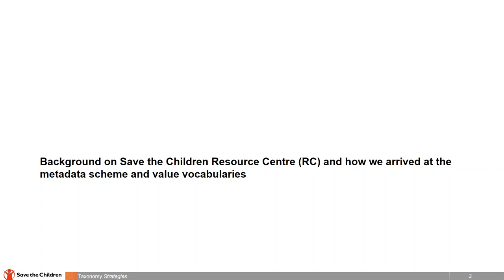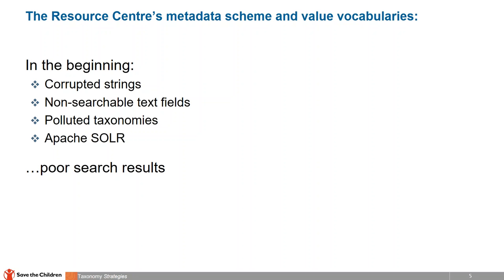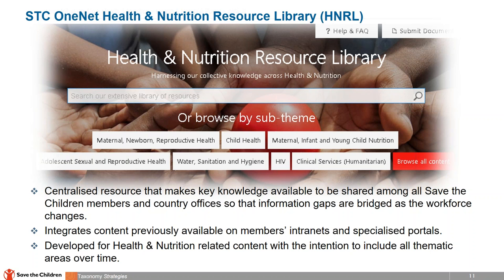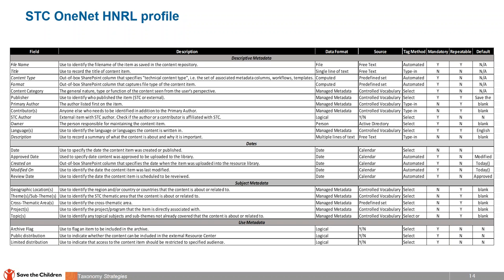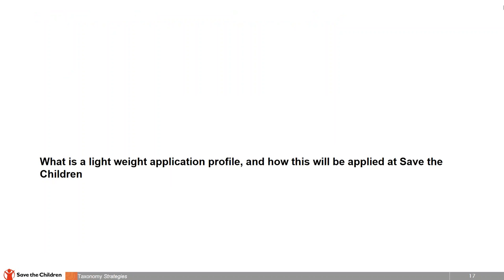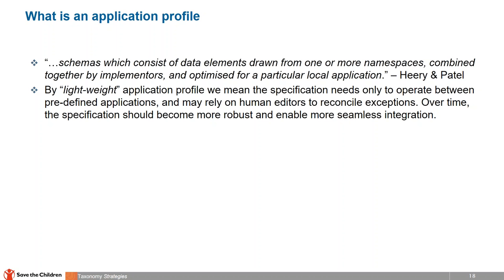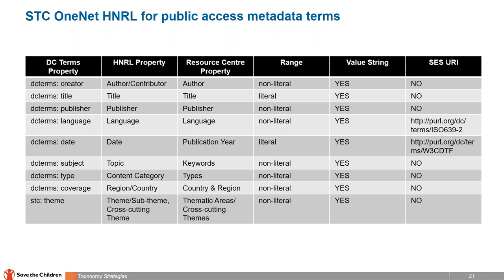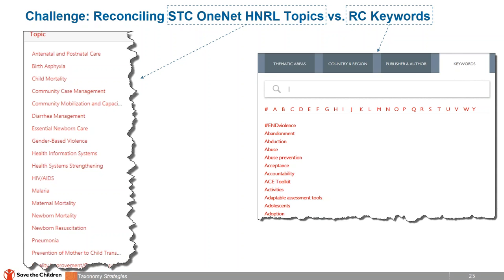Save the Children Resource Libraries (Joseph Busch, Branka Kosovac)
Save the Children Resource Libraries: Aligning Internal Technical Resource Libraries with a Public Distribution Website

Presented by Joseph Busch, Founder of Taxonomy Strategies and Branka Kosovac, Taxonomy Strategies associate and Principal of dotWit Consulting, the webinar will discuss a recent project which has established an internal library of technical resources at the international Save the Children charity. Focussing on how this library has been aligned with the external Save the Children’s Resource Centre, the webinar will describe how the project has "...reached consensus on how to accommodate and balance internal research and external communication requirements by developing a light-weight application profile."